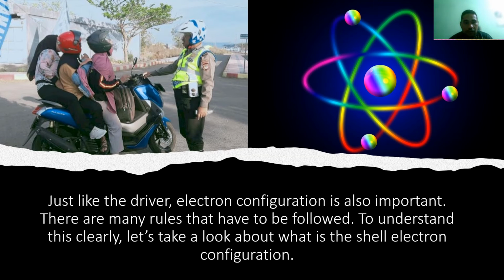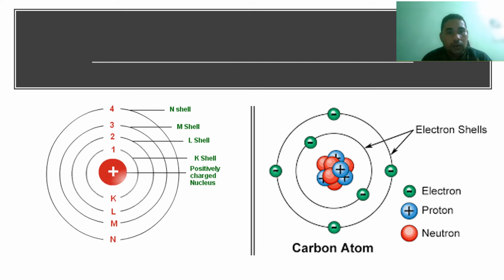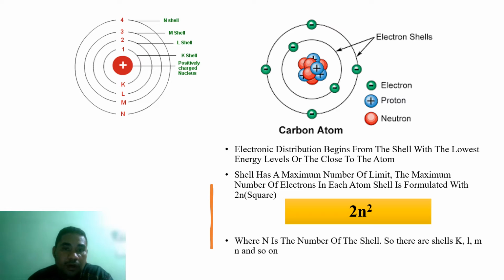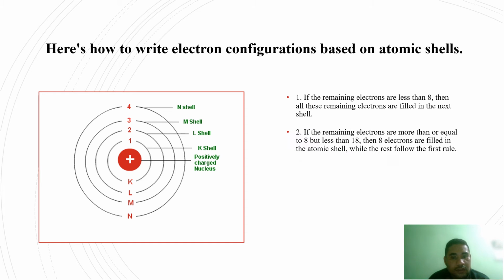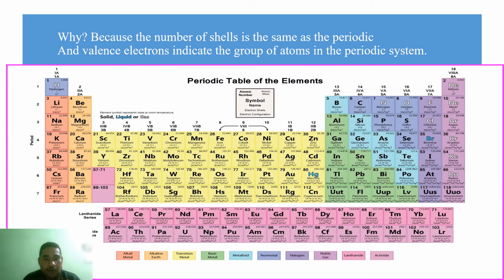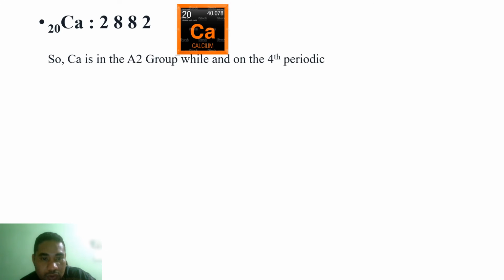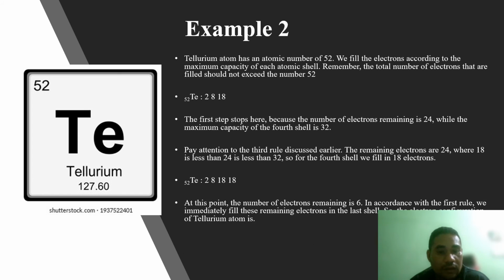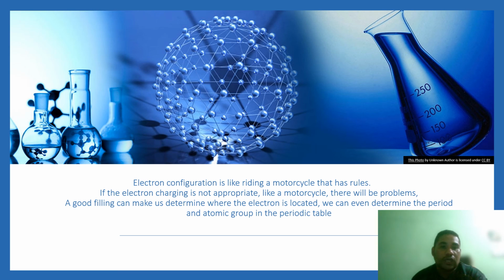Rocky R. Nikijuluw Shell electron Configuration